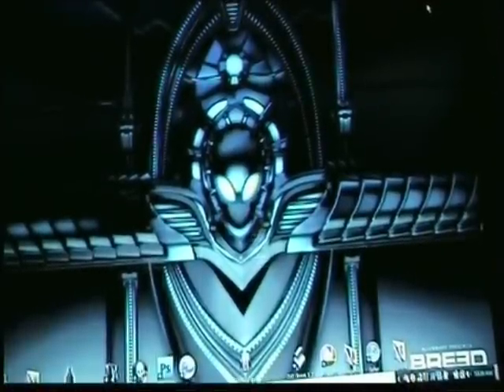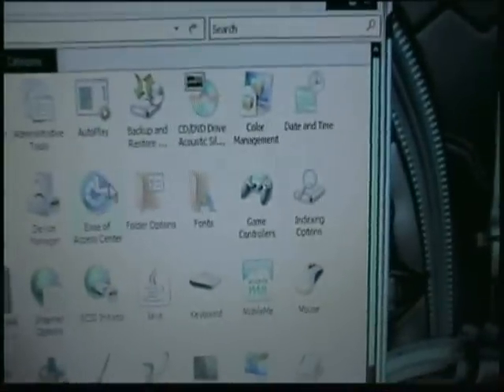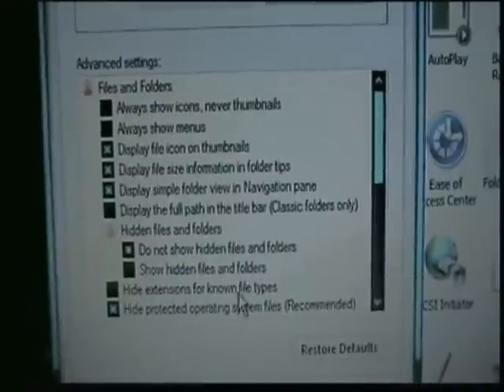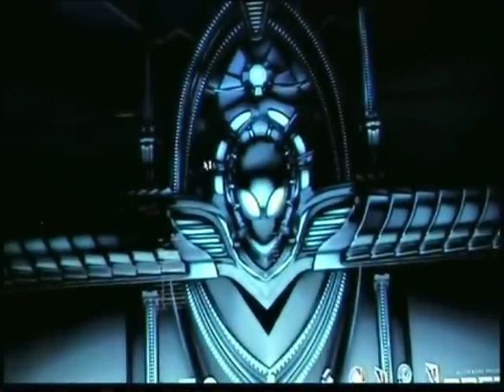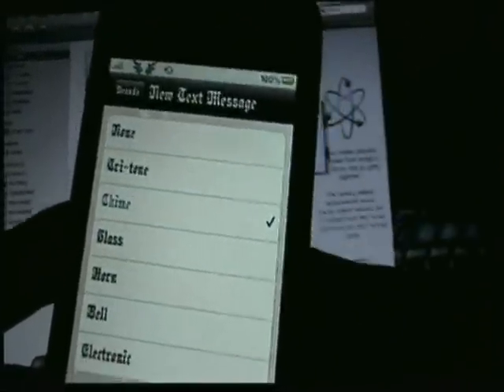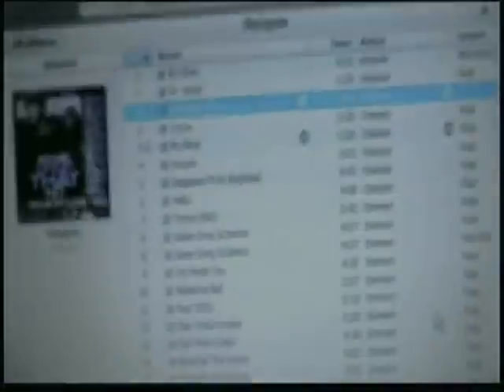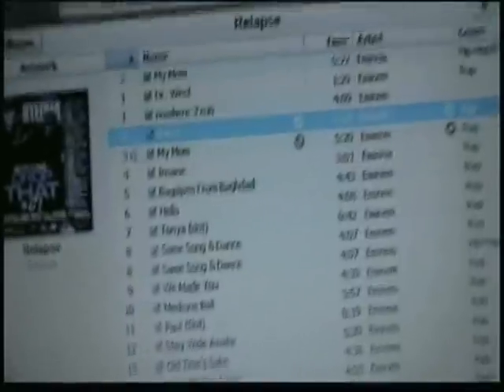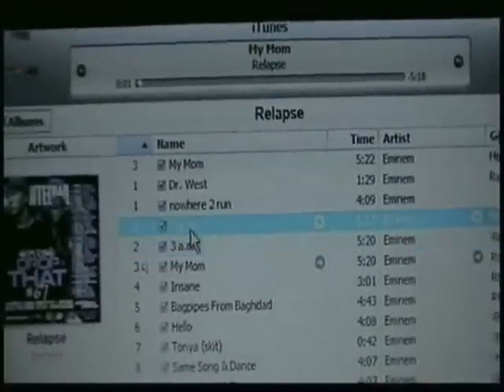SMS text alert part two {How To Change your SMS Alerts {Iphone 3g} pt 2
I have had a few emails on how to do the file thing in control panel and saying i wasnt very detailed in the first vid so here is a step by step vid for you guys home this helps you all out leave comments and rate please thanks have a great day
How To Change your SMS Alerts {Iphone 3g} pt 2